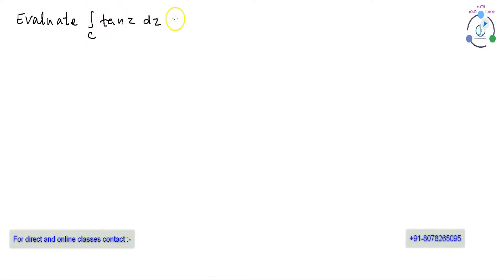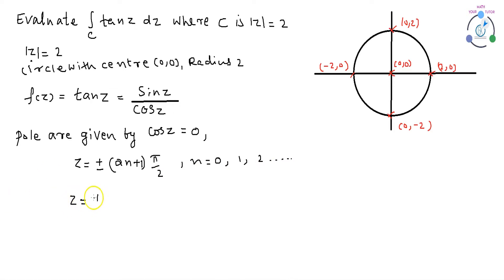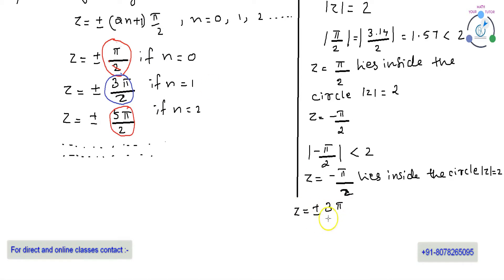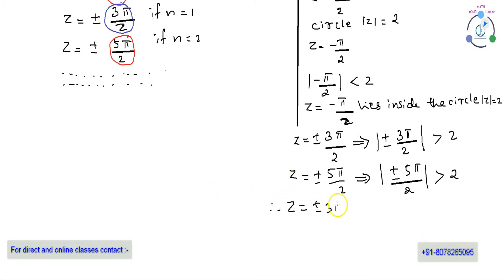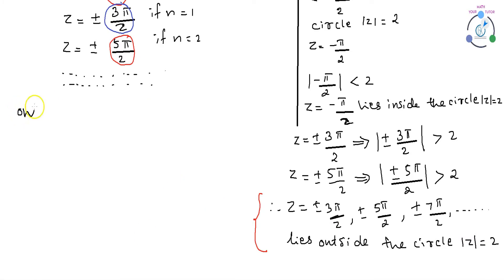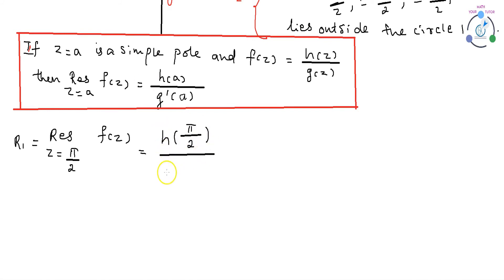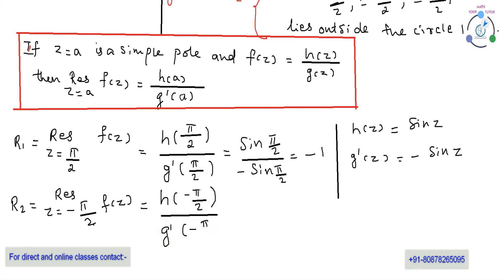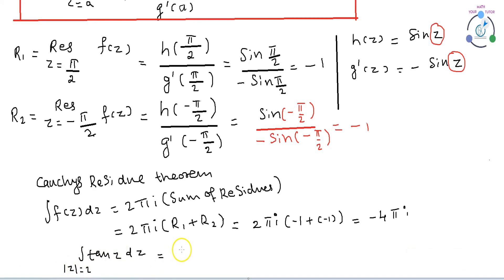Cauchy's Residue Theorem ,part -4 Engineering Maths (KTU ,Kerala ,Anna University)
Here you will learn how to solve problems using Cauchy's Residue Theorem. Cauchy's residue theorem for engineering maths is discussed with example problems. This is the easiest method for solving problems in Cauchy residue theorem.
This channel helps you get full marks in engineering maths.